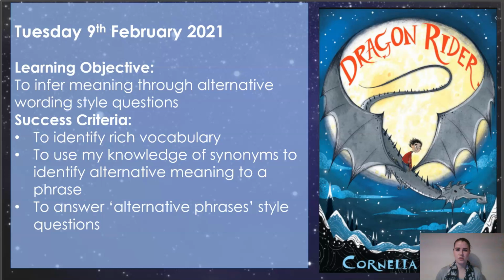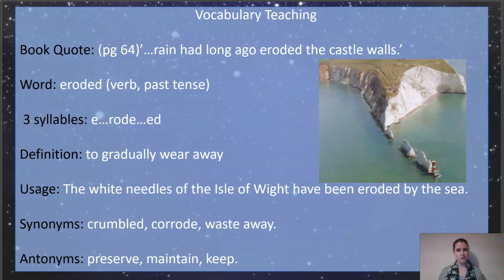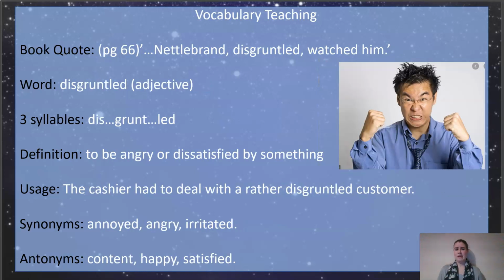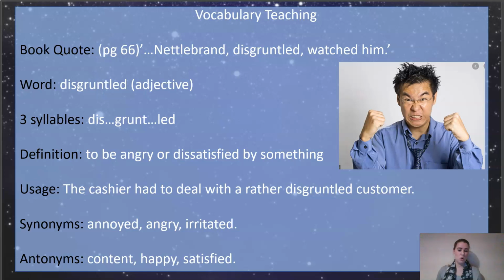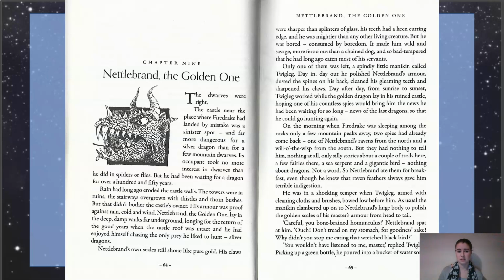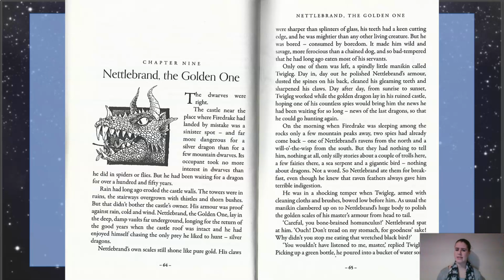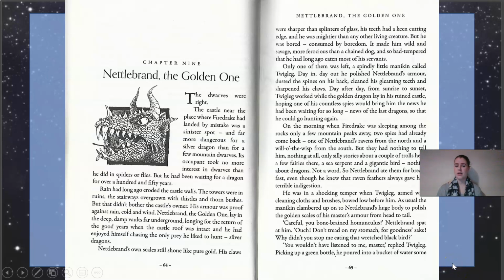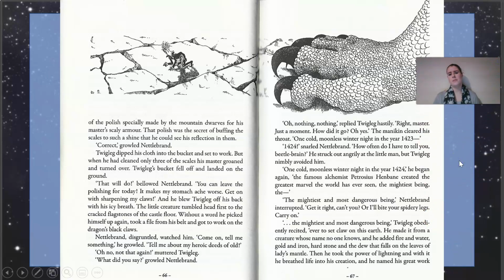Year 5 Reading Part 1 9th Feb